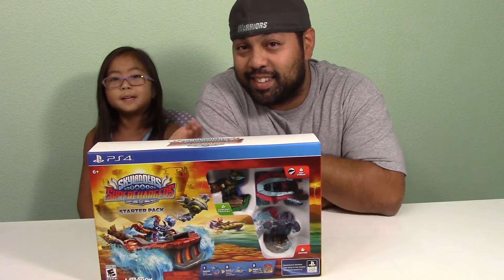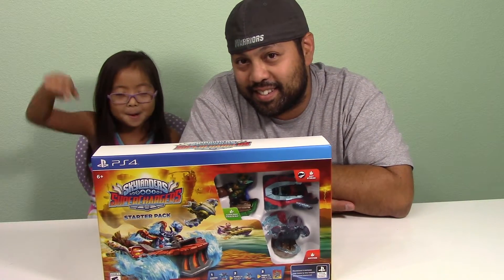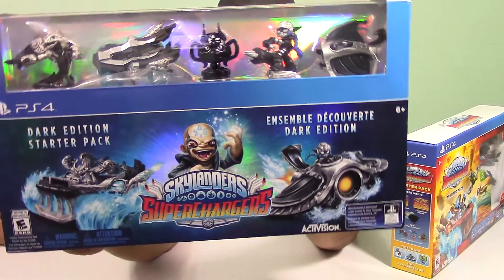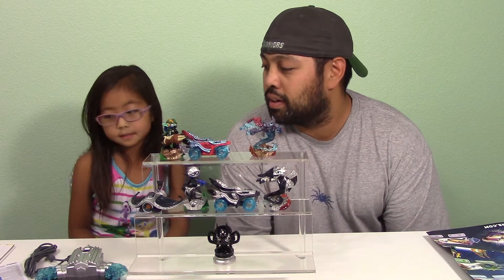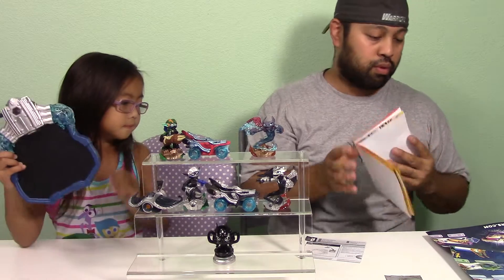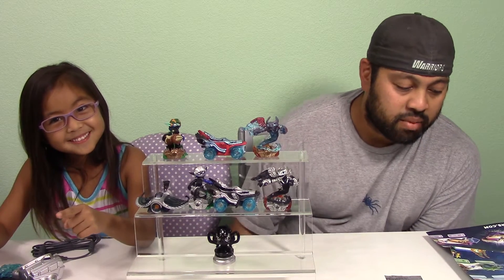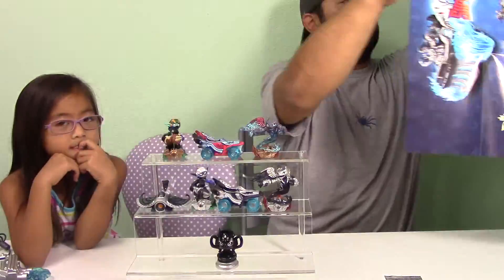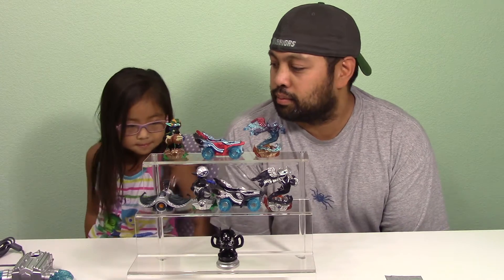SKYLANDERS Superchagers DARK EDITION and Regular Starter Pack Unboxing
Today we unbox Skylanders Superchargers Dark Edition and the Regular Start Pack!!! A big thank you to Activision for sending this to us!! To find out more about Skylanders go

Periscope: xyadventurez

Of Course we love fan mail :)
XY Adventurez